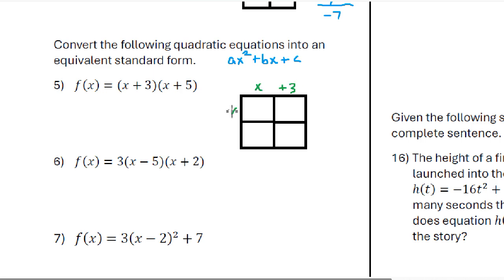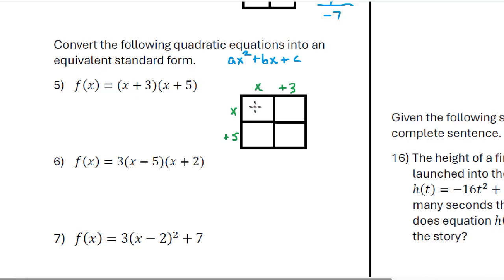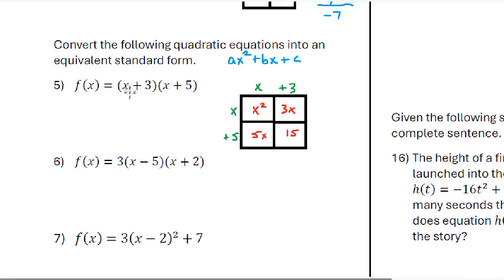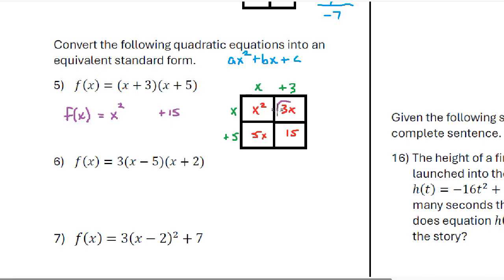OUR Unit 2 Test Review Q5